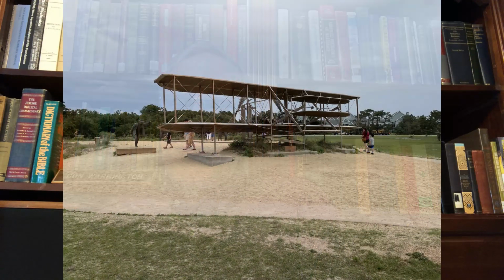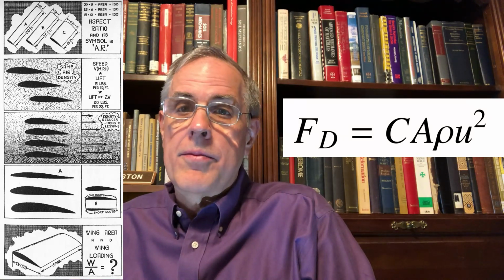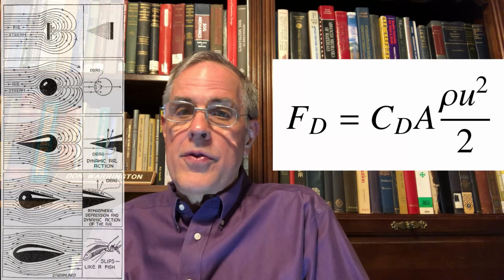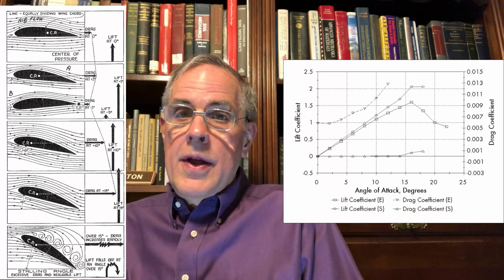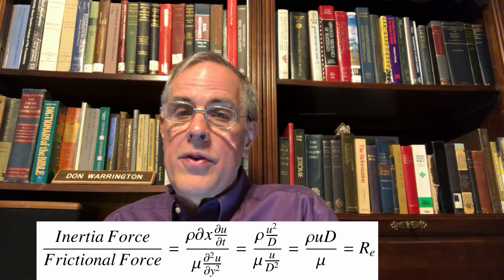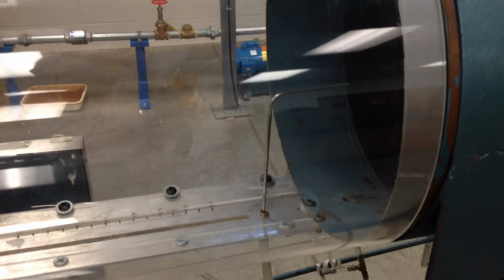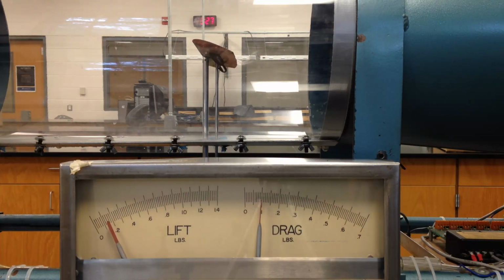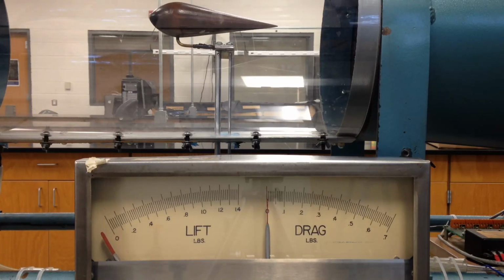Fluid Mechanics Laboratory Video: Wind Tunnel Testing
Video principally for the Fluid Mechanics Laboratory course at the University of Tennessee at Chattanooga, but can be used for other similar courses or general interest.  This video concerns wind tunnel testing with three difference objects tested in a wind tunnel.

Aerodynamic Characteristics of NACA 0012 Airfoil Section at Angles of Attack from 0 deg. to 180 deg.

Some of the graphics taken from Assen Jordanoff's Your Wings.